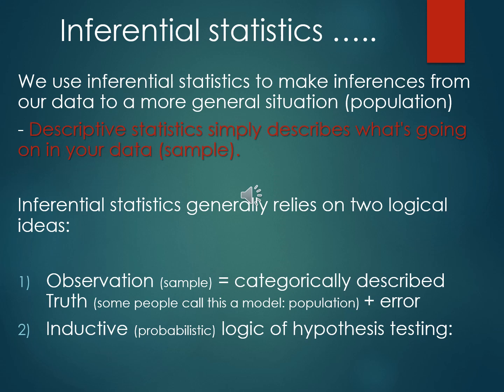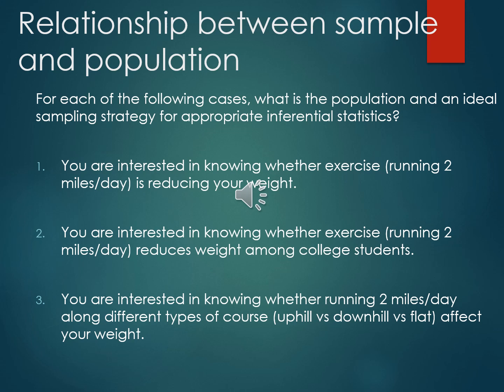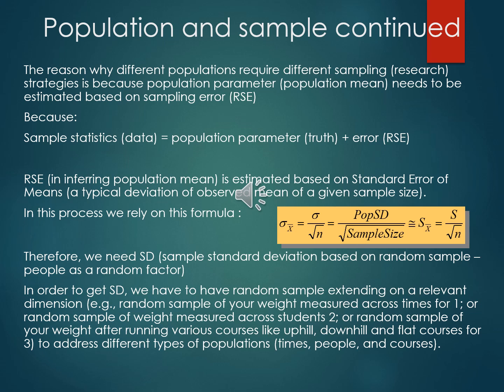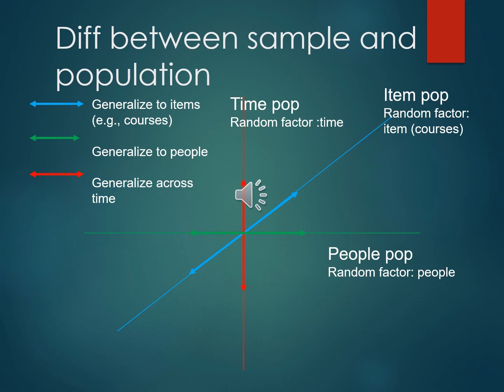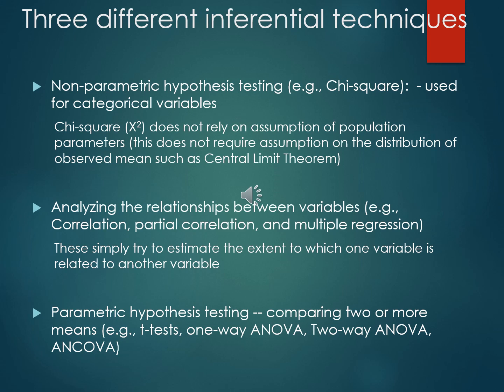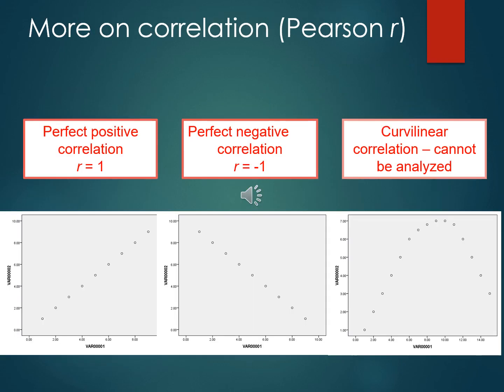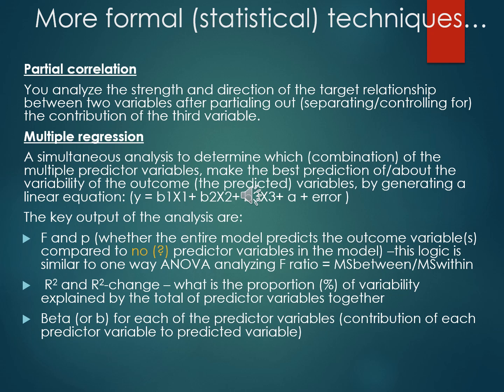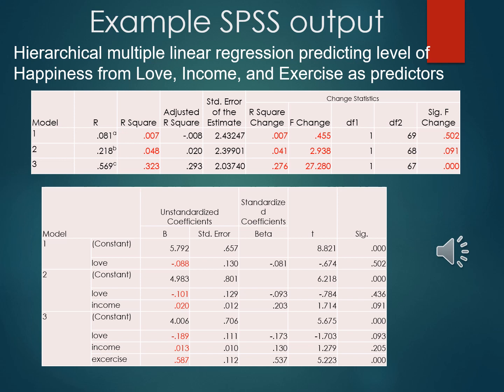Lecture 18 inferential STATS Part 1 done